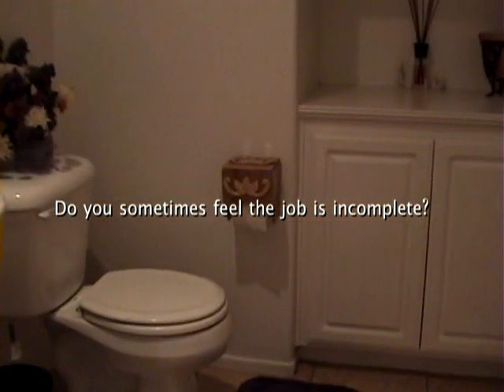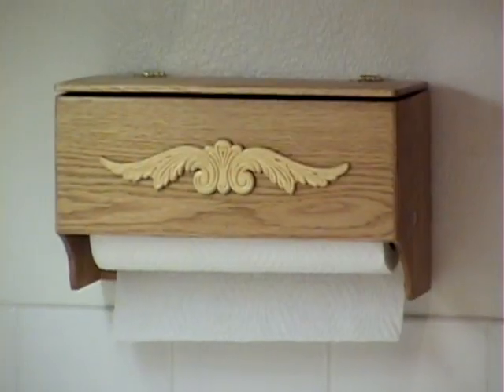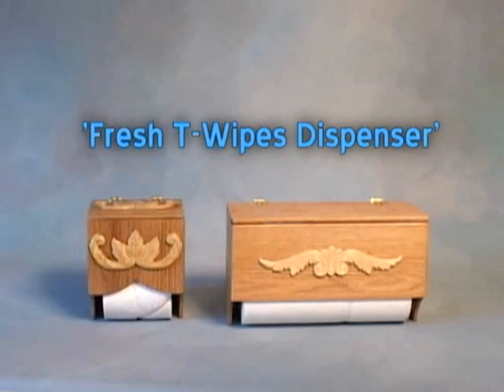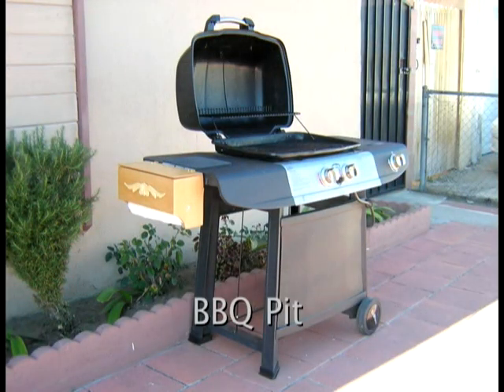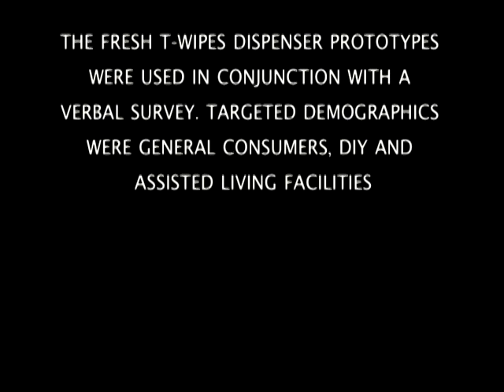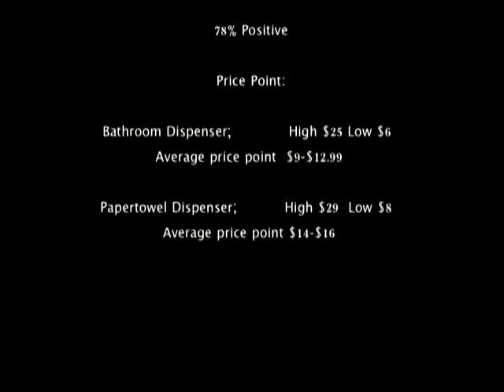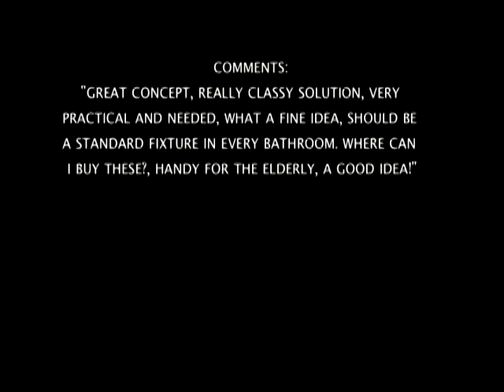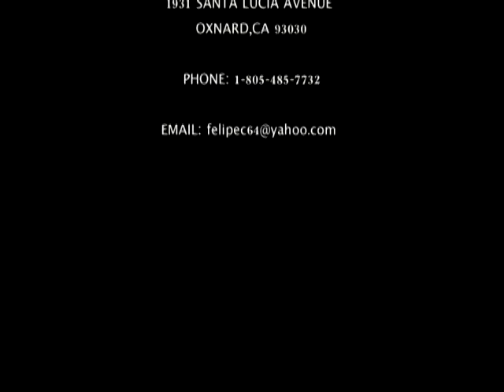Fresh T-Wipes Dispenser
A multi-purpose toilet paper or paper towel dispenser with a built-in wet towel dispenser, such as baby wipes, moist wipes, or disinfectant wipes. Having both items at hand can be a supplemental addition to cleaning in the everyday use in the bathroom, kitchen, garage/hobby shop, BBQ pit, or any other household area where extra cleaning is required. Providing versatility and comfort, a sensible product that will help promote the ultimate in hygiene care and natural comfort.